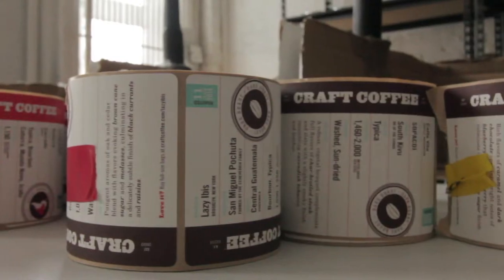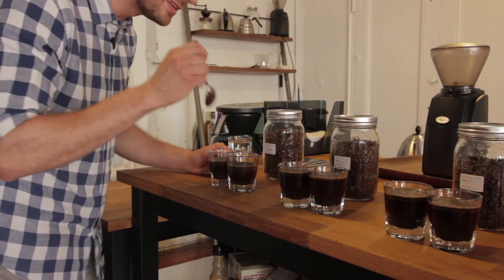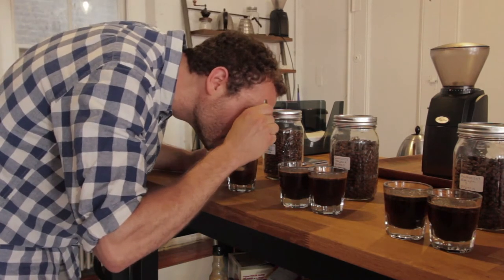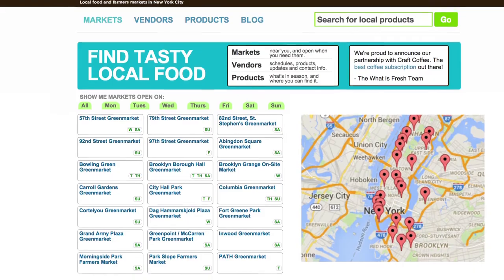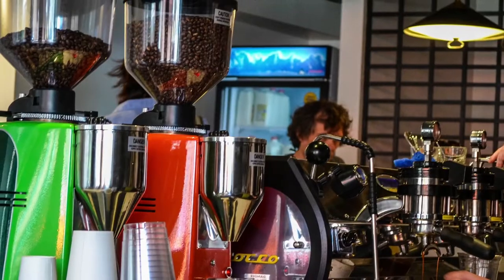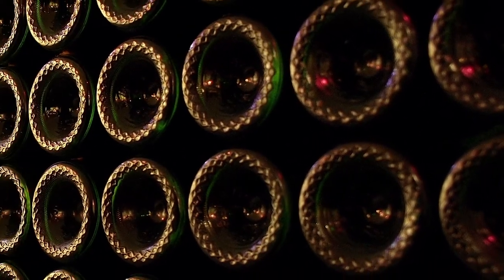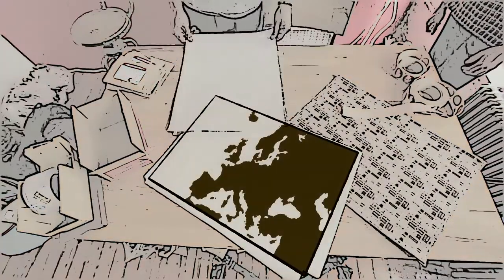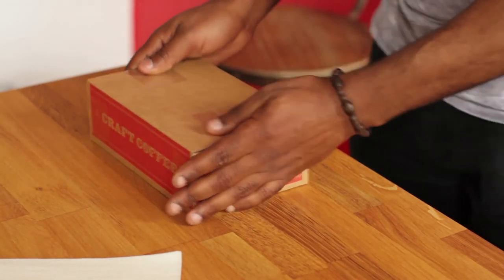Crafting Coffee on the Internet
What does the Internet have to do with your coffee?

Well, just as it has served to connect you with friends, information, causes, and opportunities around the globe instantly, it can also bring you beans and roasters you can never otherwise access.

Now that's a viable idea, as we all love coffee and drink it daily, right?

Michael Horn's first try at founding Craft Coffee was a colossal failure.
In this first episode, you'll see how Horn realized how he needed to approach achieving his dream, and applied methods from Eric Ries' Lean Startup to re-think his business of connecting caffeinated micro-brews from around the world to their potential customers.